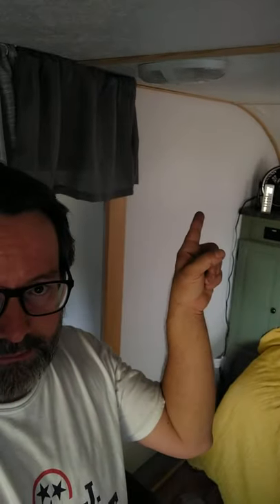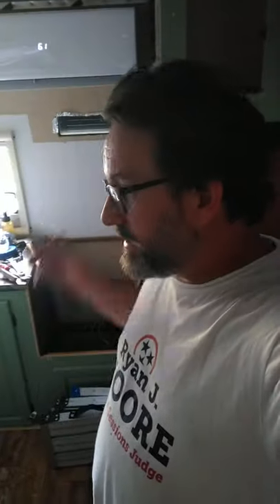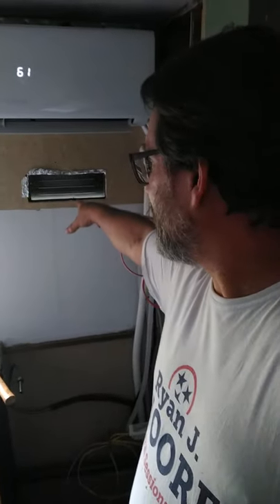mini split installation in Rockwood mini lite etc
mini split installation in Rockwood mini lite etc.. the cheapest mini split unit I could find on eBay to replace a non-functioning roof unit.  this is the first travel trailer I have ever owned and we have only owned it for a couple months at this point. we are super new to the camping or travel trailer world... but we do love cold air.